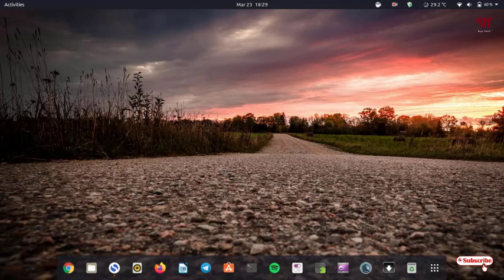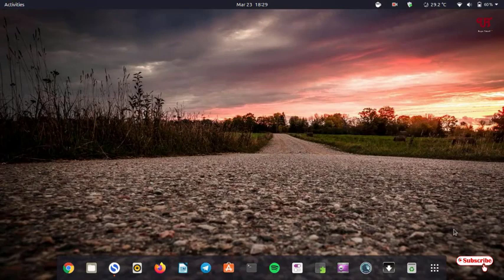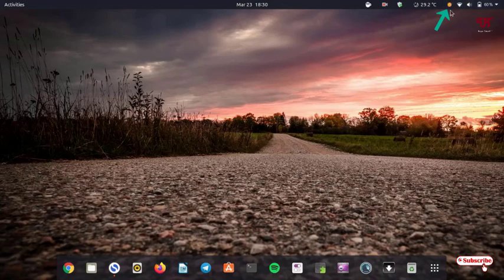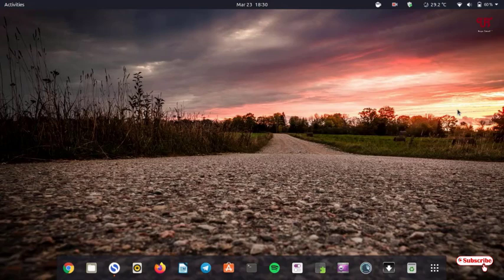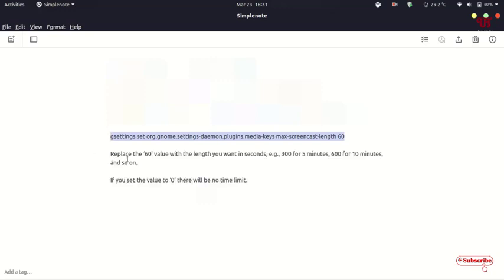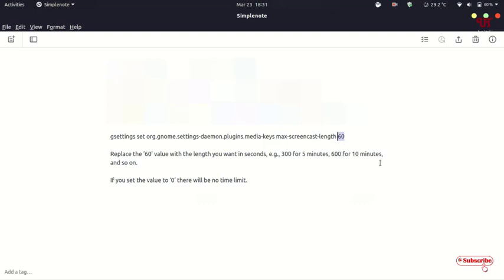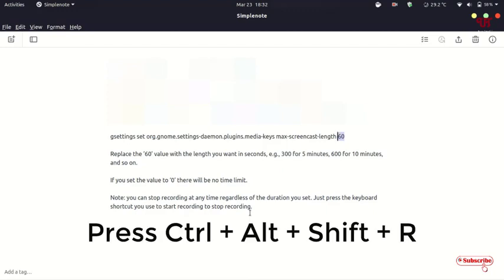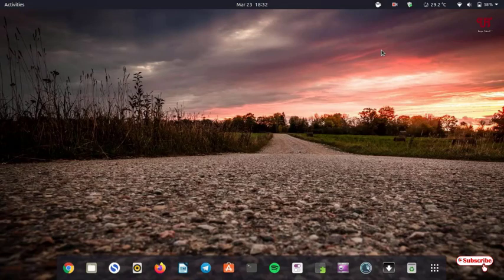How to use the Hidden inbuilt Screen Recorder in Ubuntu ?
This video tutorial is all about How to use the Hidden inbuilt Screen Recorder in Ubuntu.

gsettings set org.gnome.settings-daemon.plugins.media-keys max-screencast-length 60